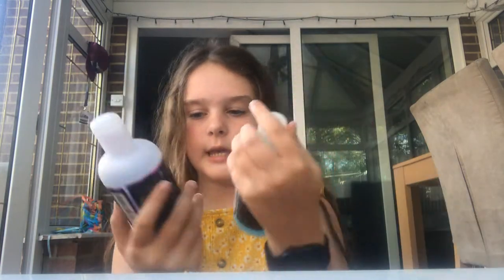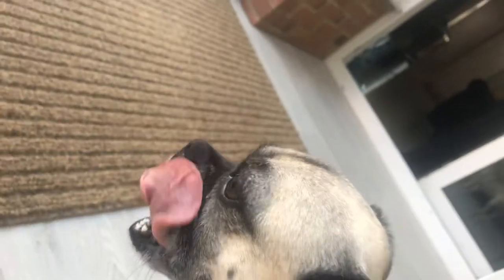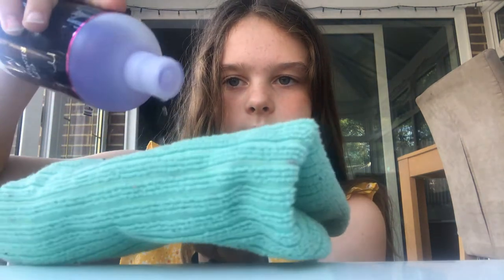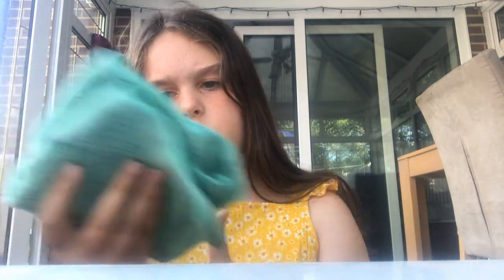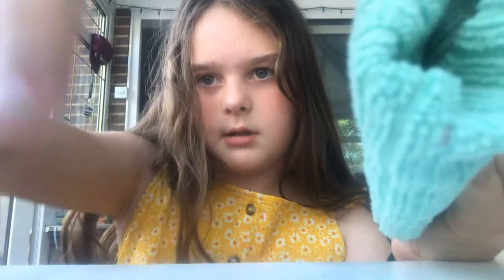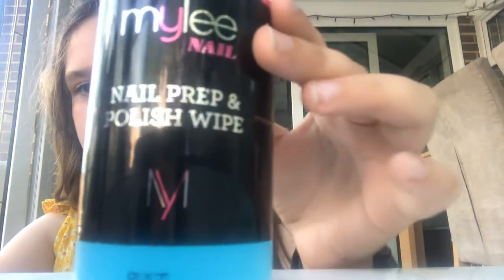Gel polishing my nails